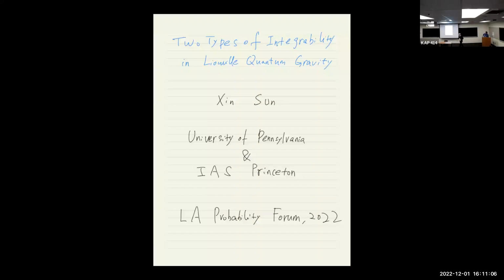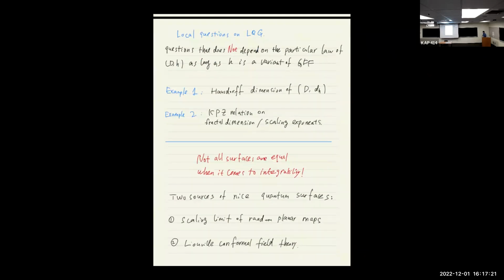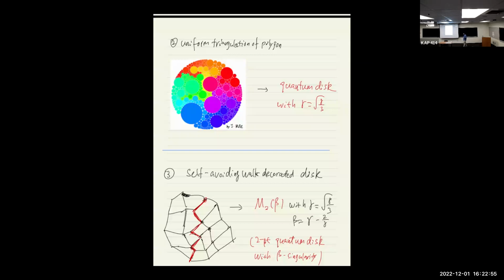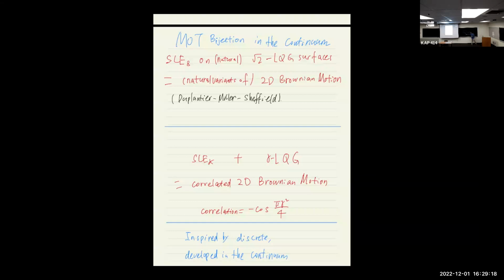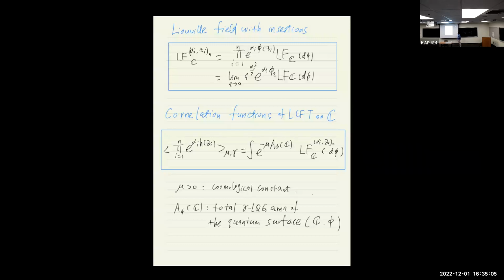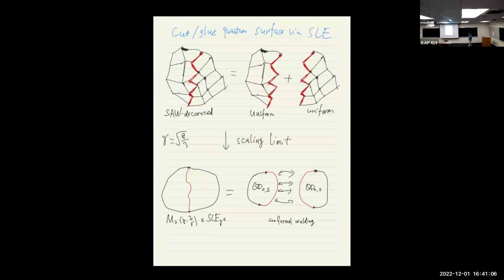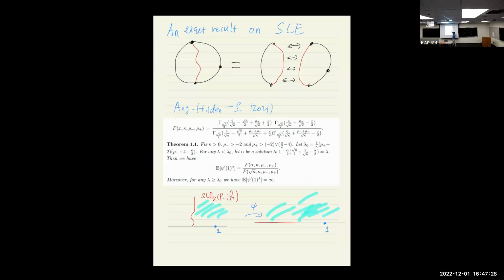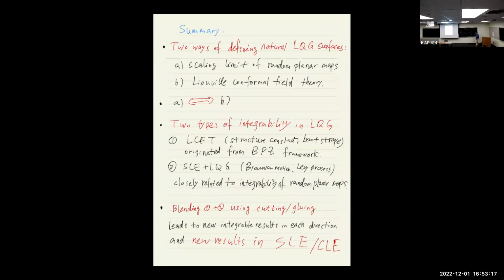Xin Sun: Two types of integrability in Liouville quantum gravity (UPenn)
There are two major resources of integrability in Liouville quantum gravity: conformal field theory and random planar maps decorated with statistical physics models. I will give a few examples of each type and explain how these two types are compatible. Recently, cutting and gluing random surfaces in LQG using SLE curves allows us to blend these two types of integrability to obtain exact results on Liouville conformal field theory, mating of trees, Schramm-Loewner evolution, and conformal loop ensemble. I will present a few results in this direction. Based on joint works with Morris Ang, Nina Holden and Guillaume Remy.